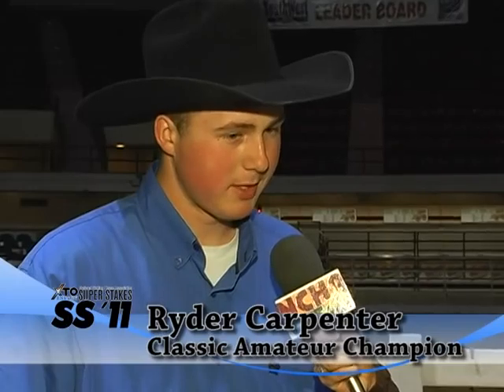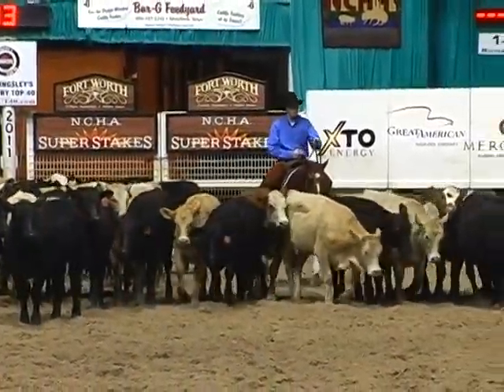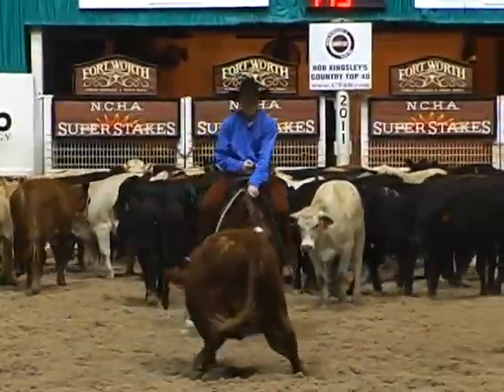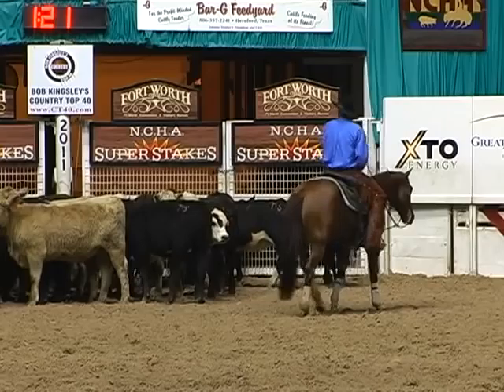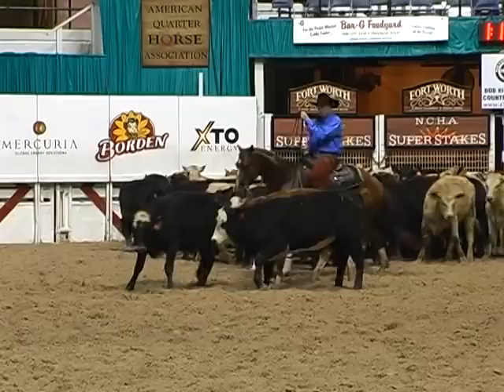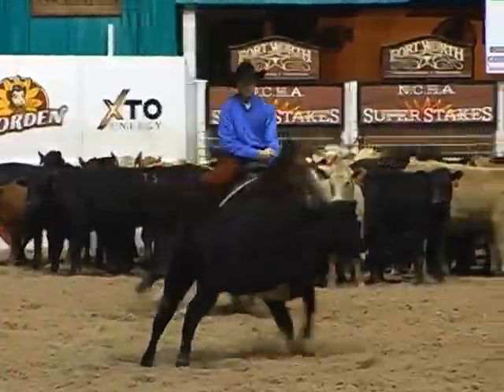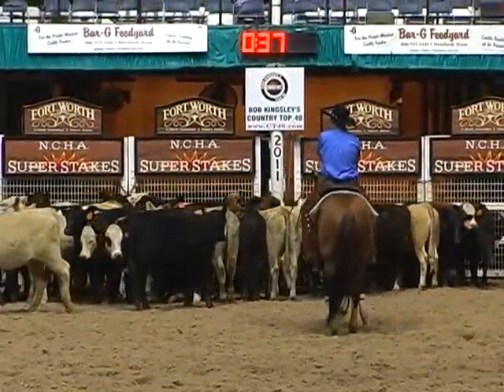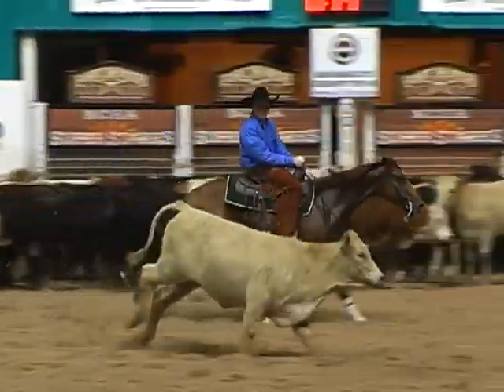2011 Super Stakes Classic Amateur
Ryder Carpenter, and Hangem Cat nailed a 221-point performance last night to upset Isidro Sigala and Sofie Rey, who set the standard with 220 points in the first set of the Super Stakes Classic Amateur Finals.